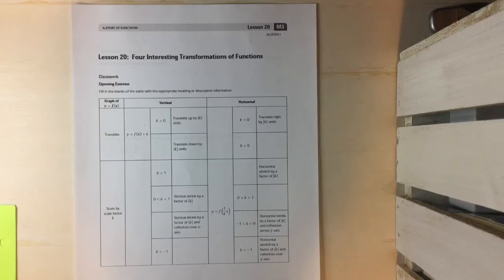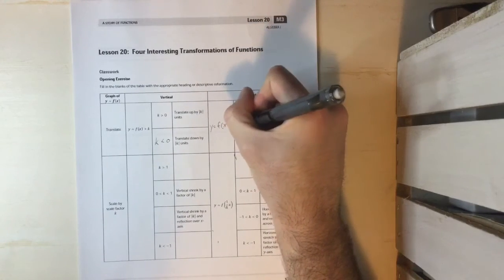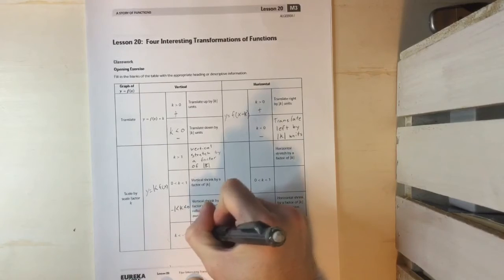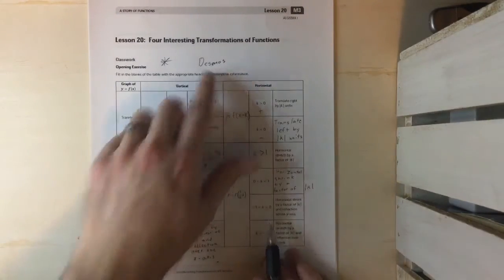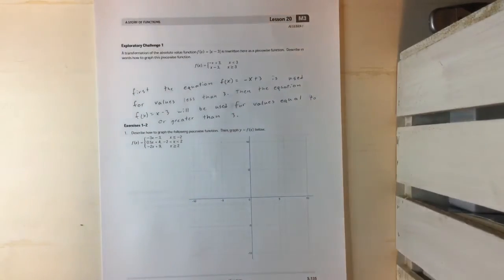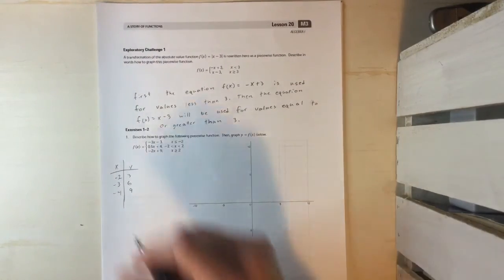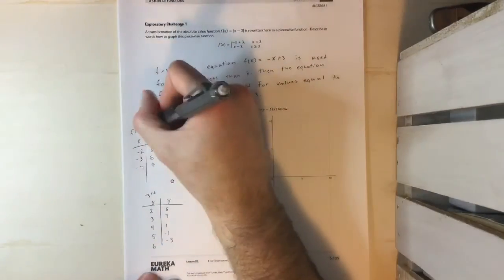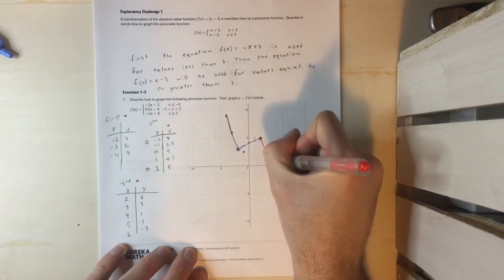Algebra 1 Lesson 20 Part 1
This is me going over the notes for module 3 lesson 20. This is part 1 of 3